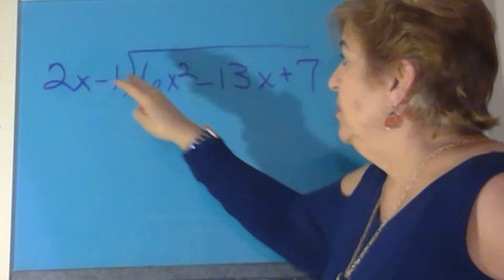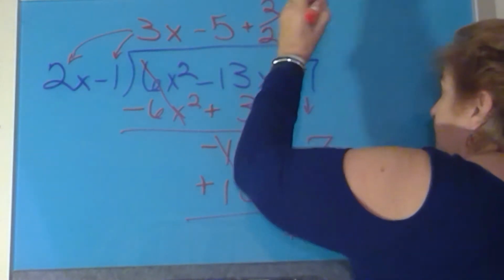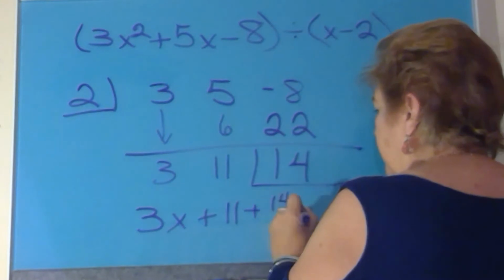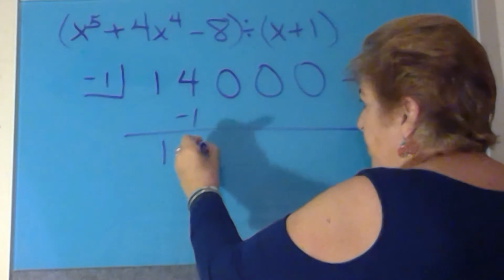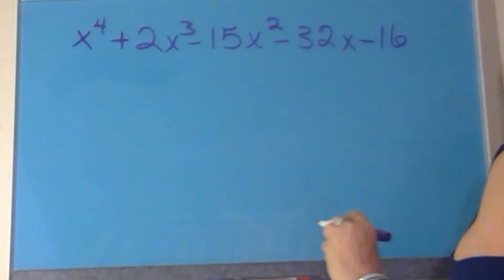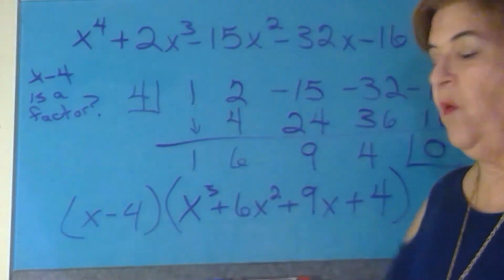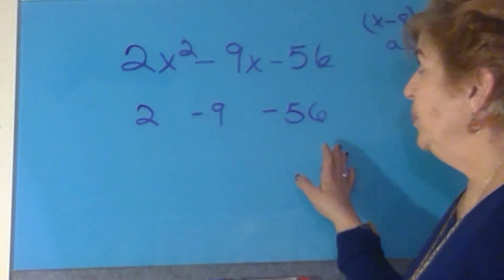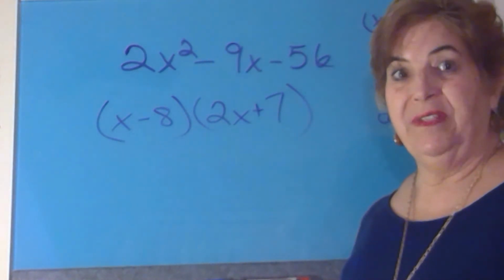Solutions to Synthetic Division Quiz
Problems from Quiz worked out by instructor.